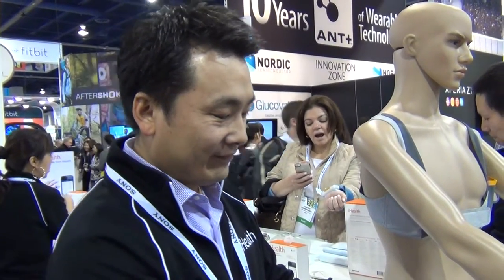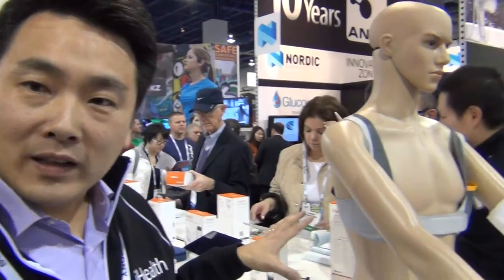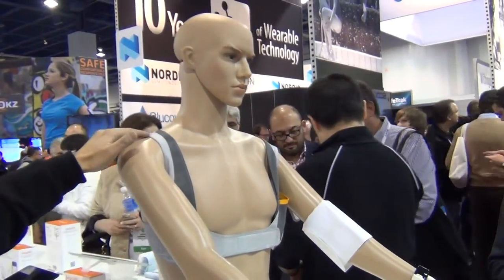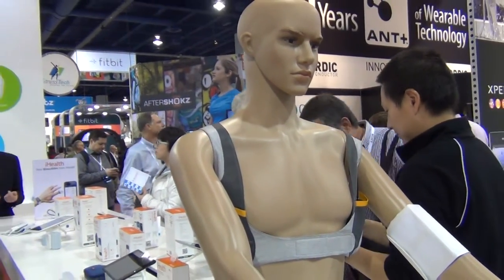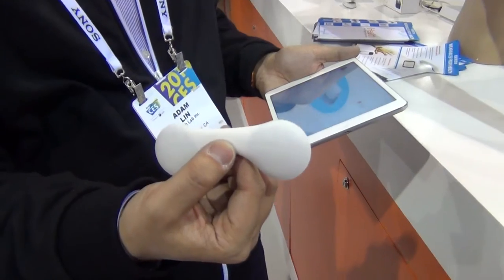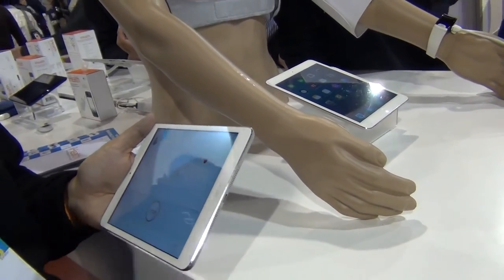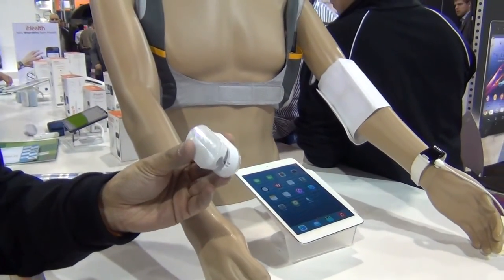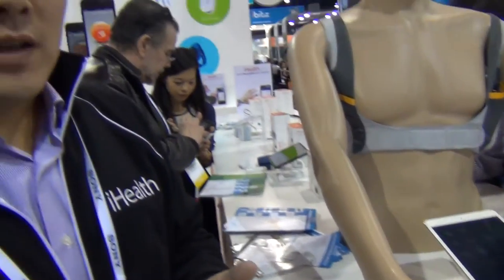Best of 2014 CES Digital Health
IHEALTH ANNOUNCES THREE NEW WEARABLE MOBILE PERSONAL HEALTH PRODUCTS AT CES 2014

the industry's first wearable, mobile-enabled ambulatory blood pressure monitor (ABPM)

·      a lightweight, wearable mobile-enabled wireless ambulatory electrocardiogram (ECG) designed for 24-hour continuous monitoring

·      a new mobile-enabled wearable pulse oximeter designed for continuous monitoring up to 12 hours